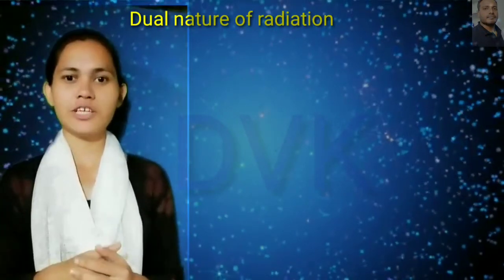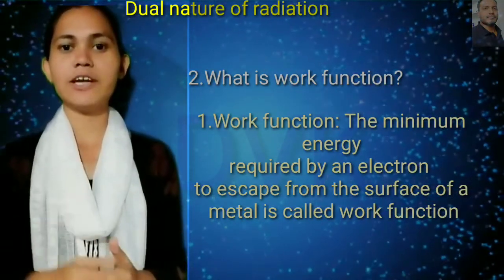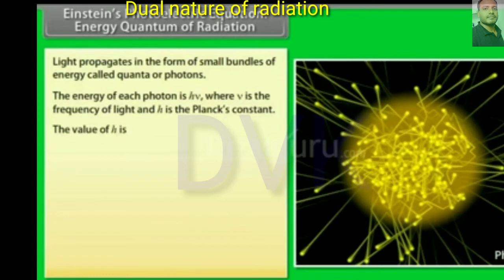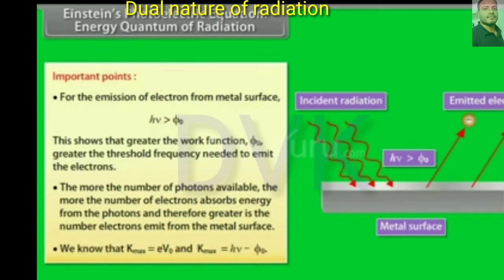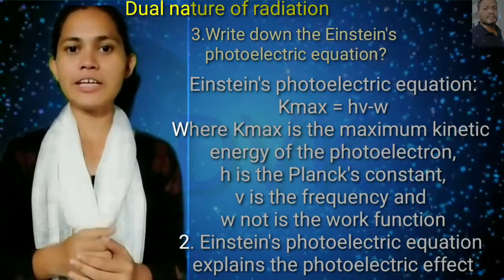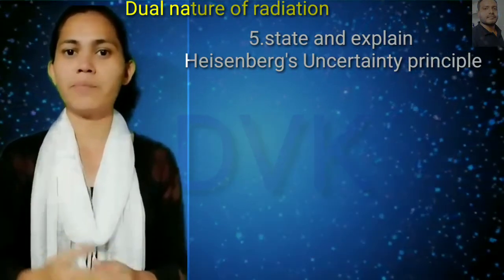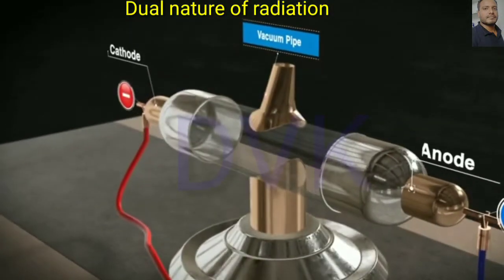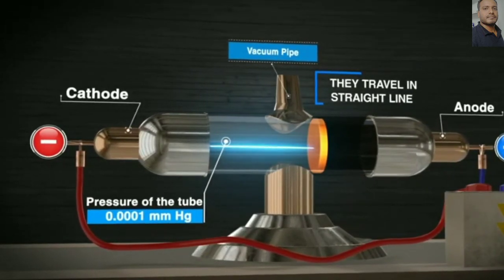Dual nature of radiation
3.Write down the Einstein's photoelectric equation?
Einstein's photoelectric equation:Kmax = hv-w
Where Kmax is the maximum kinetic energy of the photoelectron, h is the Planck's constant, v is the frequency and w not is the work function

2. Einstein's photoelectric equation explains the photoelectric effect
: 4.Write down deBroglie's relation and explain the terms in it?
 1.de Broglie's relation: lamda = h/p = h/ mv
Where lamda is the de Broglie wavelength associated with a particle of momentum, h is Planck's constant, p is momentum, m is the mass and v is the velocity
.de Broglie relation explains the wave nature of matter

.state and explain Heisenberg's Uncertainty principle?
Heisenberg's Uncertainty principle: It is impossible to measure both the position and momentum of an electron at the same time exactly.
2. Mathematically ∆x.∆p= h cut
Where ∆x is the Uncertainty in position and ∆p is the Uncertainty in momentum

6.Give examples of photosensitive substances.Why are they called so?
1.Alkali metals like lithium,sodium,potassium,cesium and rubidium are called photosensitive substances
2.Because,these alkali metals emit electrons when they are illuminated by light

7.what are cathode rays?
1.cathode rays are 'streams of electrons'.
2.The rays emitted from the cathode of discharge tube, when the gas in it is subjected to low pressure and strong electric field, are called cathode rays